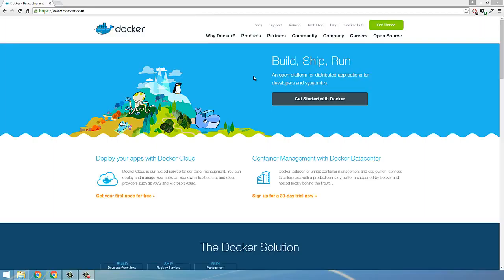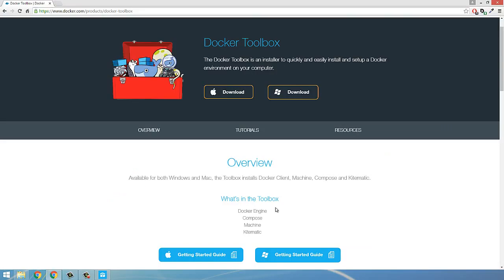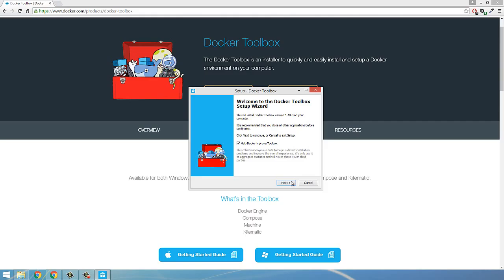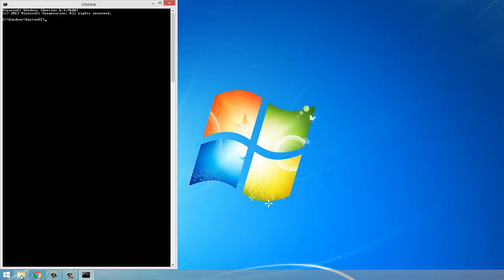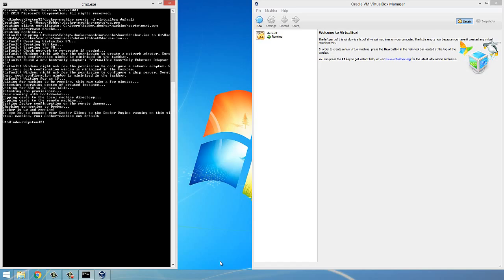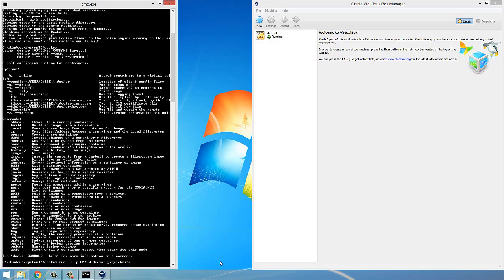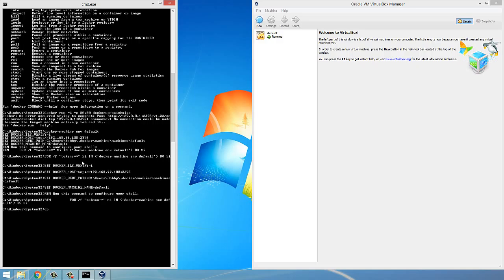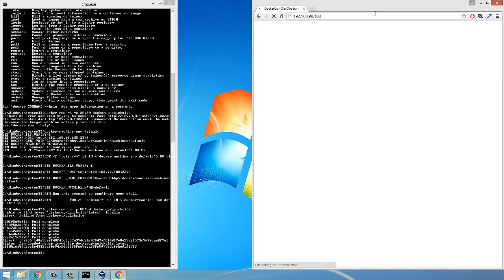Setup Docker on Windows in Five Minutes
Get Docker setup on your Windows machine and start running your first container